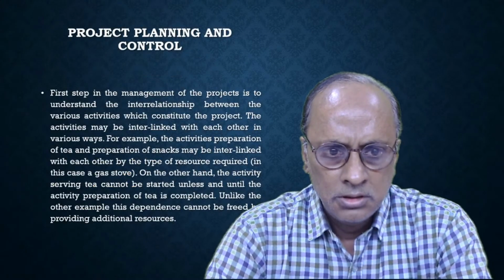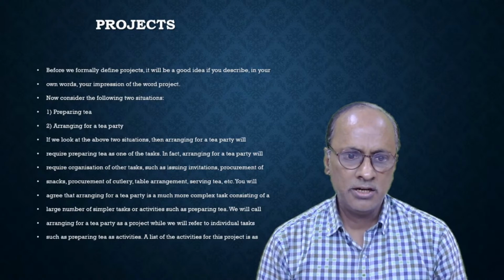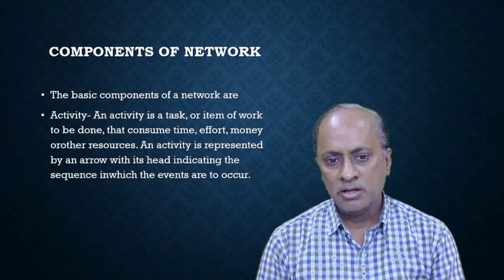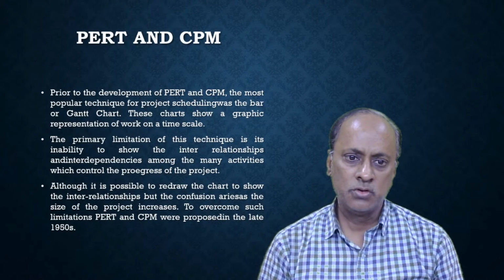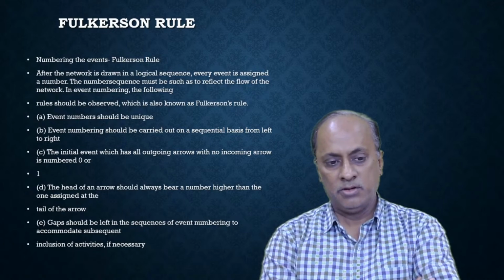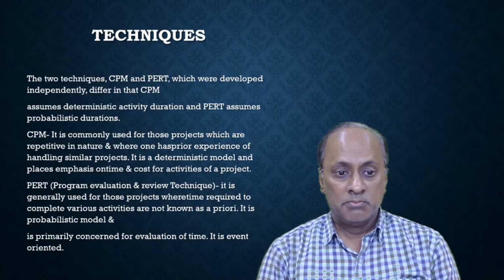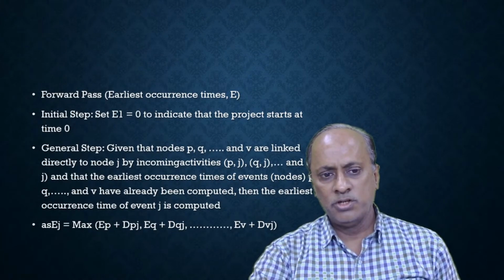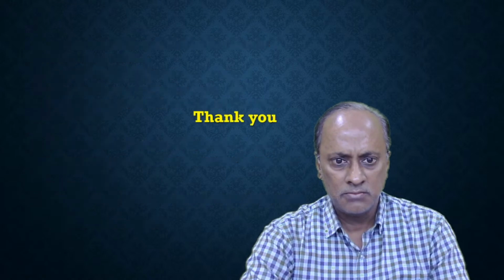Planning and Control of Projects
Dr Sujat Kumar Panda